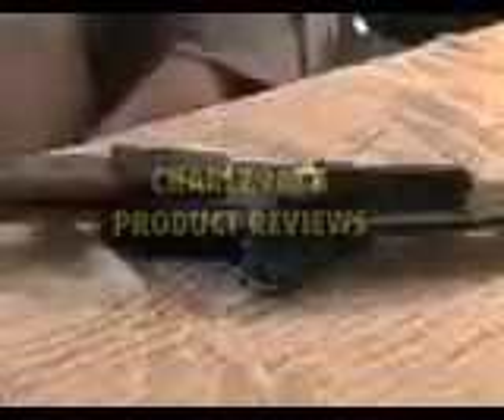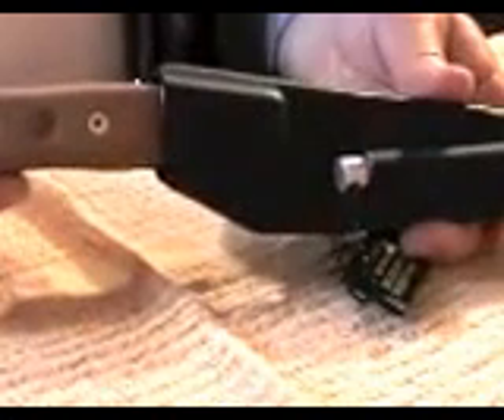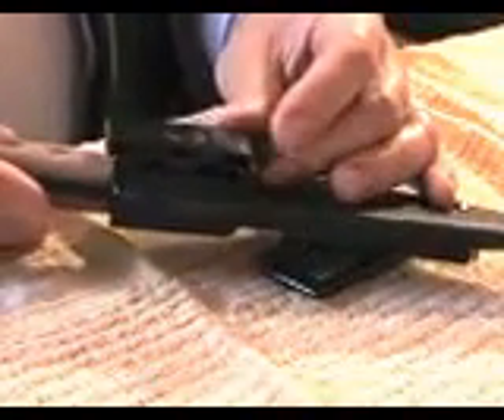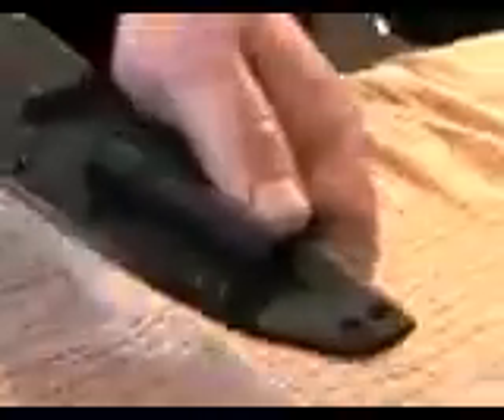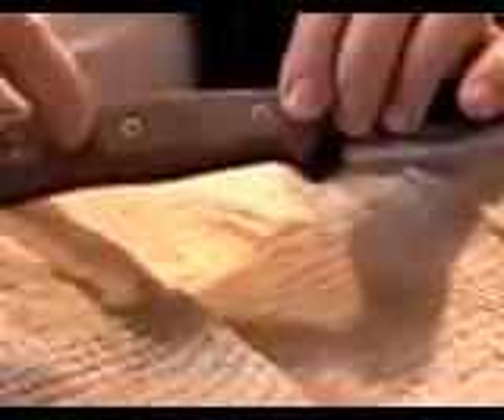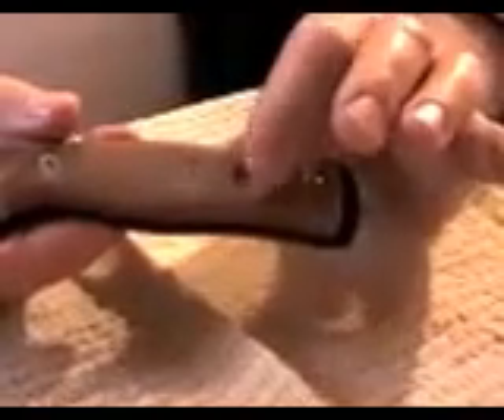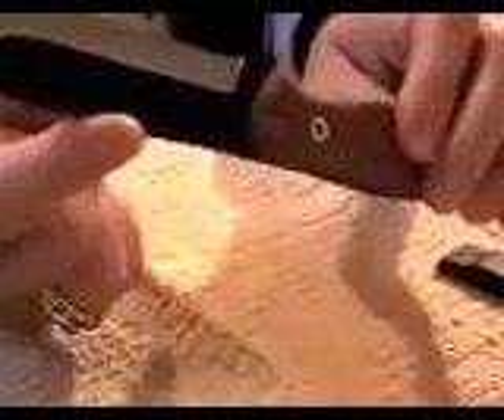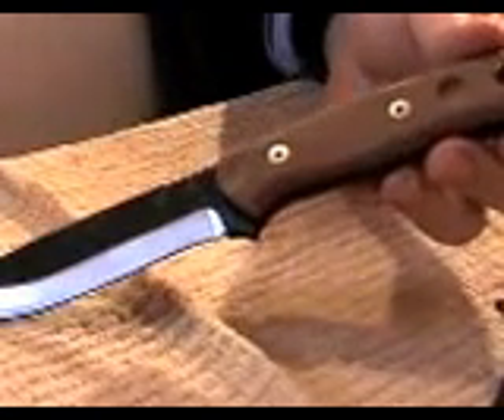Tops BOB bushcraft.mov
Review of TOPS B.O.B. Bushcraft knife.